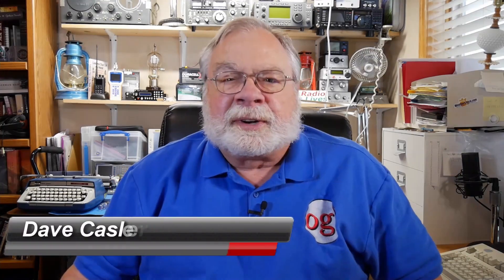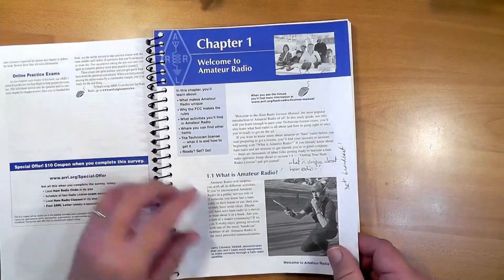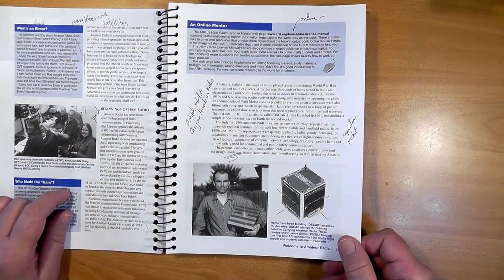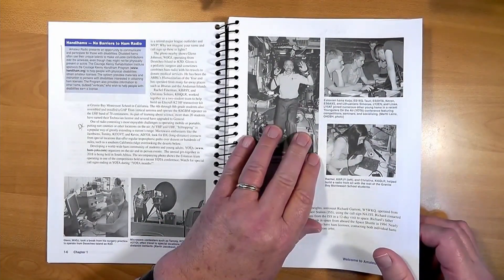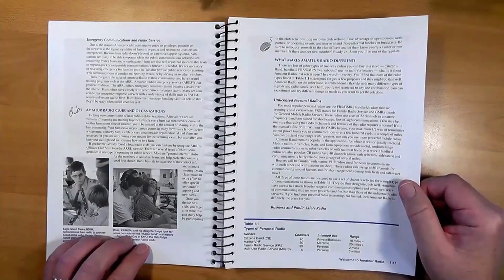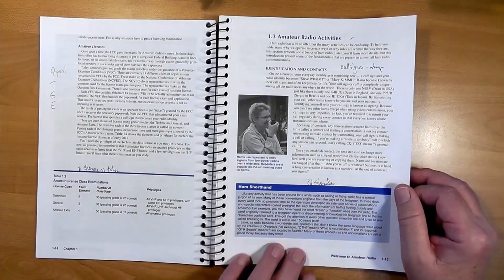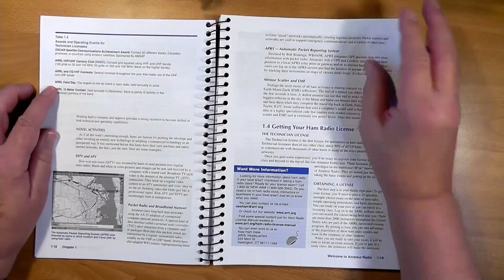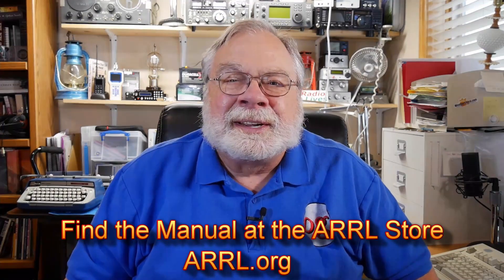Dave Casler Technician License Series: T01 How to Get Your Ham Radio License 2022-2026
Here is the introduction to the Amateur Radio Technician License. This series walks you through the ARRL Ham Radio License Manual. At the end of this series, you will be ready to pass your exam and join the ranks of amateur radio operators.